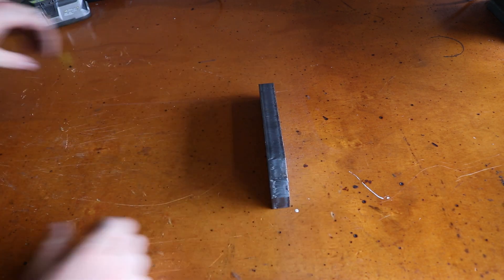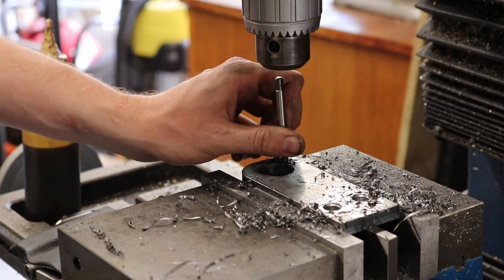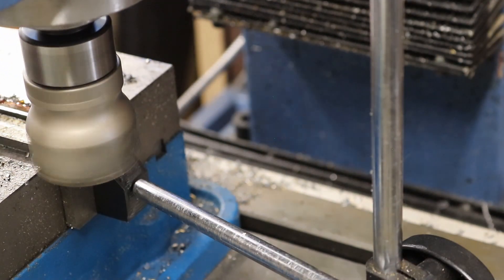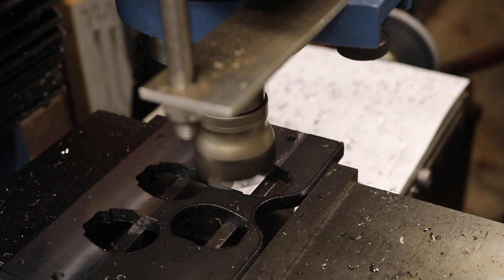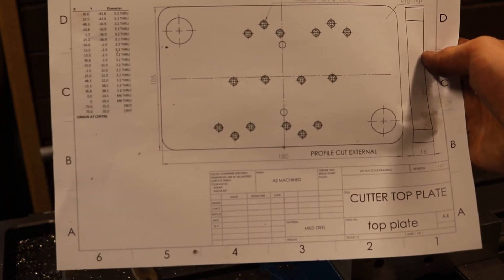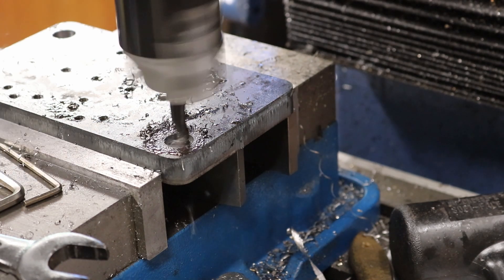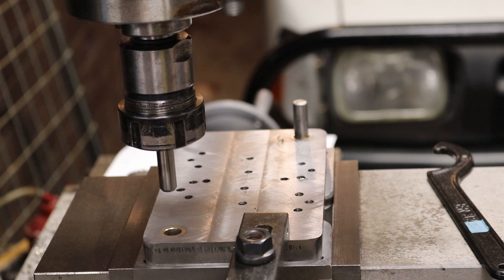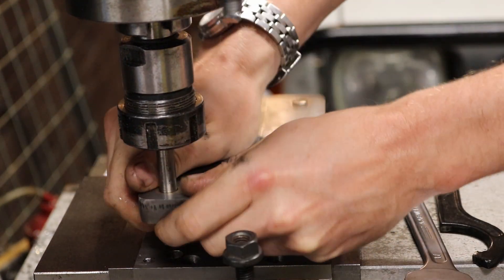Making a PCB Depanelizer - PT1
Here we begin work on a PCB depanelizer for mass production of PCBs